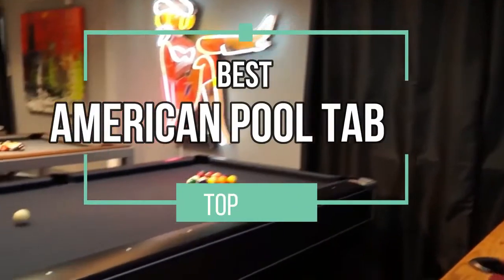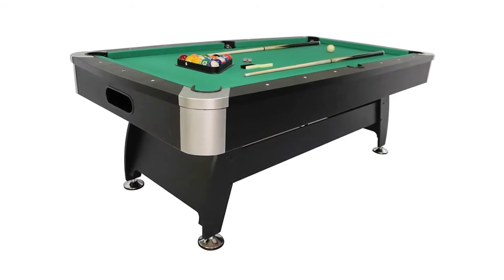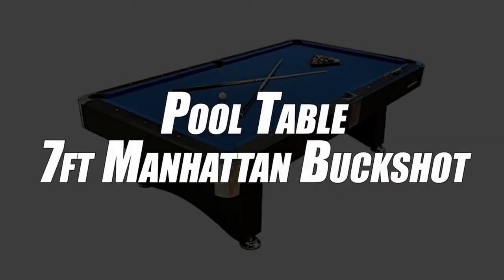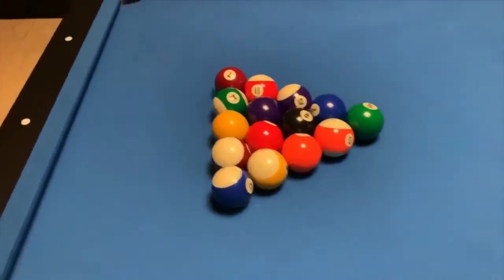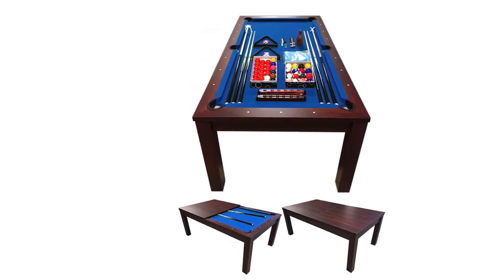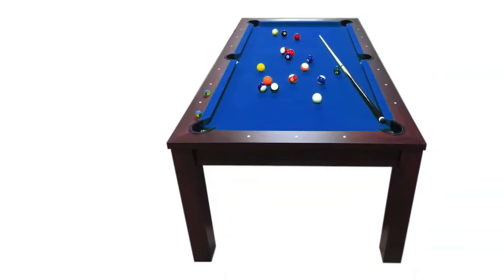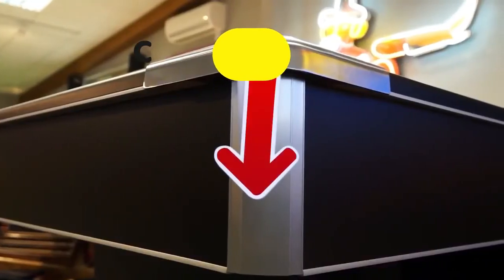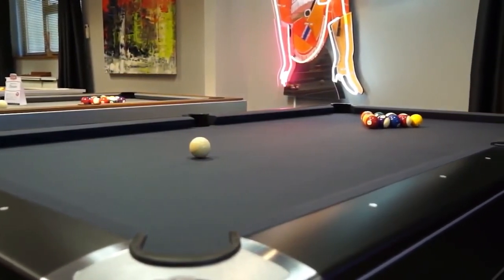TOP 4 : Best Pool Table 2020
TOP 4 : Best Pool Table 2020, whether it's a 7ft or 6ft, here are the best american billiards (american pool table) of 2020 👇

👌🏼 All features and best prices here :
4 – Not available in US/UK
3 – Buckshot Pool Table 7ft (USA) (UK)
2 – 7 Ft Blue Pool Table Model Blue Sky Billiard (USA) (UK)
1 – Not available in US/UK